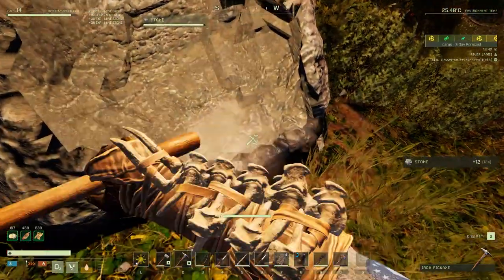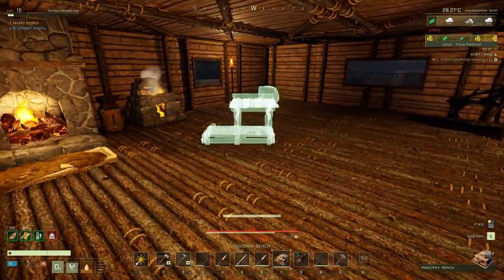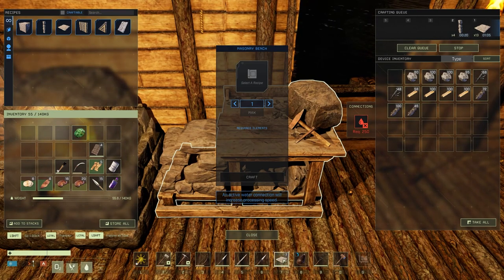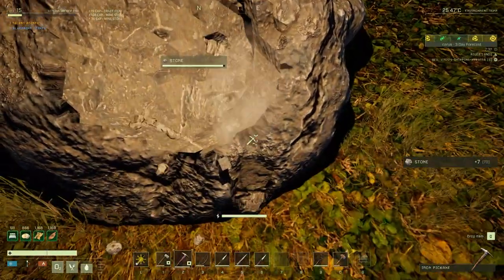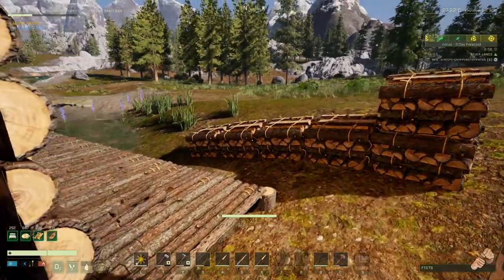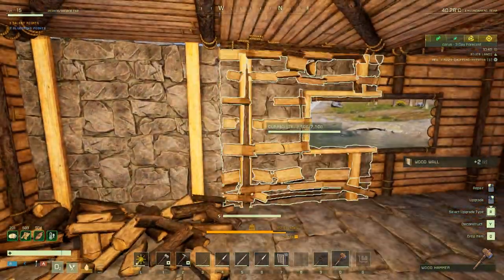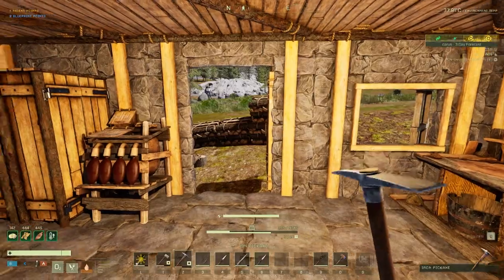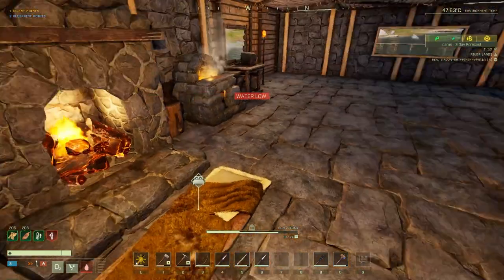ICARUS Let's play - Rock n roll | Part 11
A new series of ICARUS, starting in the North West corner of the original Olympus map.

Time to upgrade our building from wooden walls to stone. We start by setting up the stone mason bench so we can start making the stone floors, ceiling, and foundations. We've finally found a use for all those iron ingots. Did anyone say nails? Yes, we need nearly as many nails as stone.

Consider buying me a coffee, it helps fund the channel